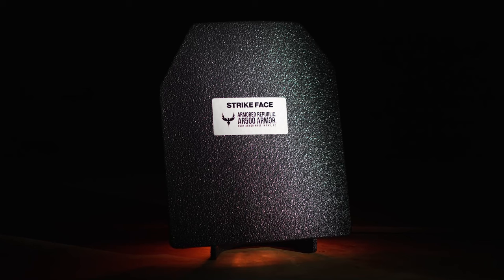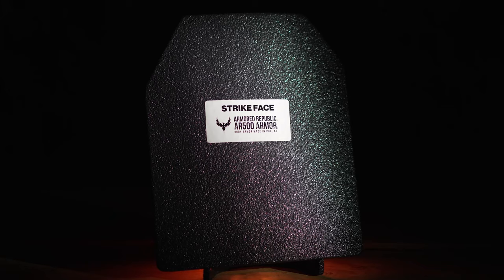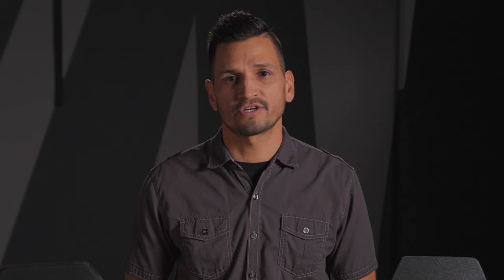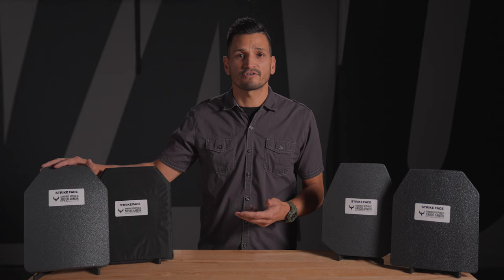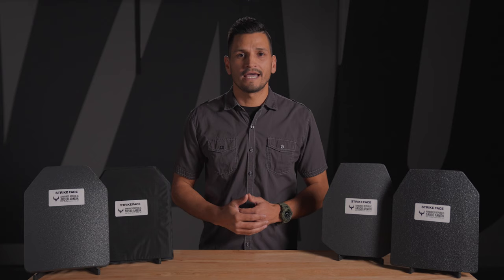The New Armored Republic Body Armor Matrix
Industry jargon can make shopping for body armor a confusing challenge, so we've designed a product identification framework to make your journey easier. Read more about Armored Republic's new body armor matrix

At the Armored Republic, we want you to be able to quickly identify the right armor for your needs. The simpler the process is for you, the quicker we can achieve our mission of equipping free men with the Tools of Liberty to protect their God-given rights.

With that goal in mind, we've simplified our body armor lineup to just four categories organized around the material used for the strike face of each product. We now have 4 unique series of body armor types to choose from:

S (soft) series
P (polyethylene) series
A (alloy) series
C (ceramic) series